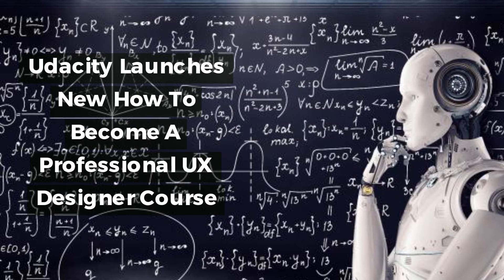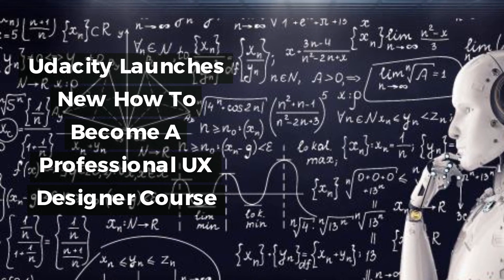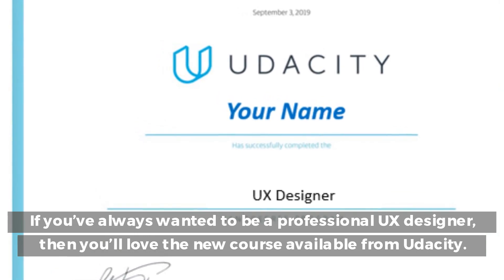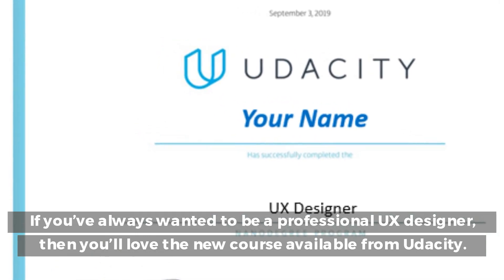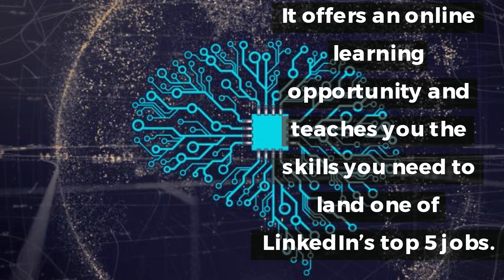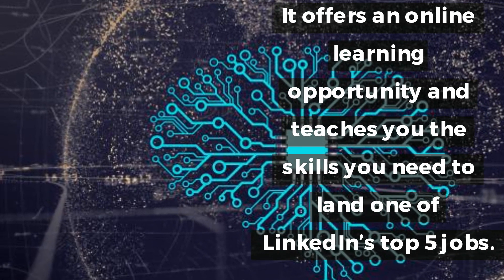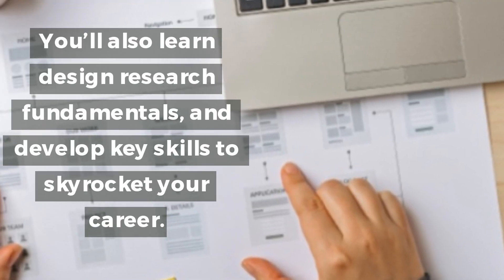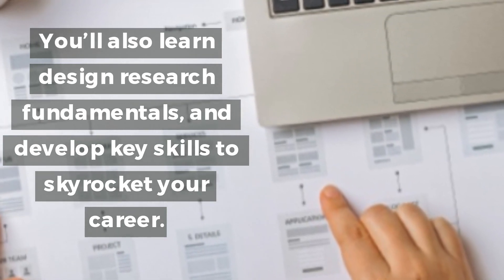Udacity Launches New How To Become A Professional UX Designer Course